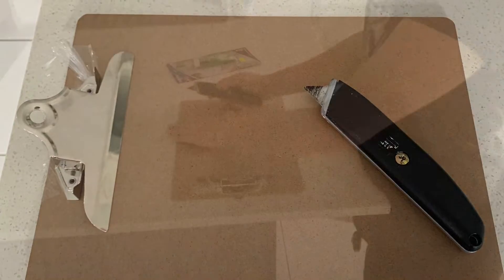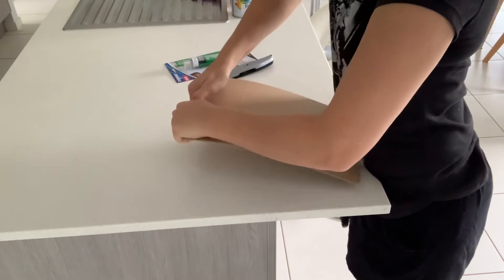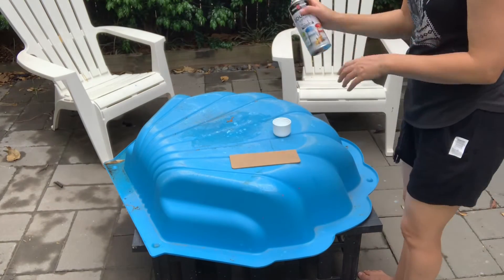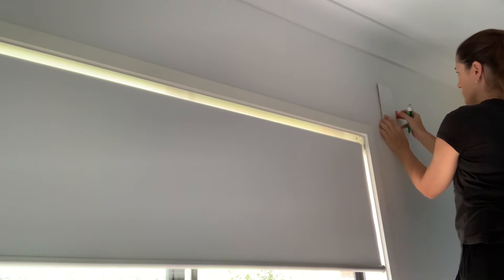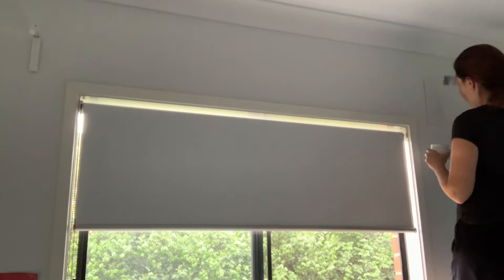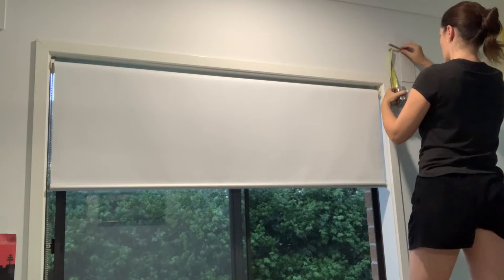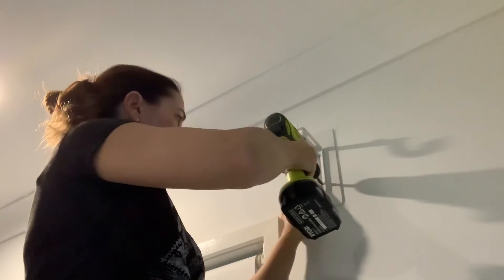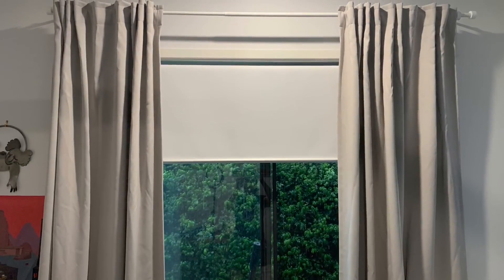How to Fix a Curtain Rod Bracket that has been ripped from the wall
An inexpensive way to repair a very annoying problem. Especially if you have kids!